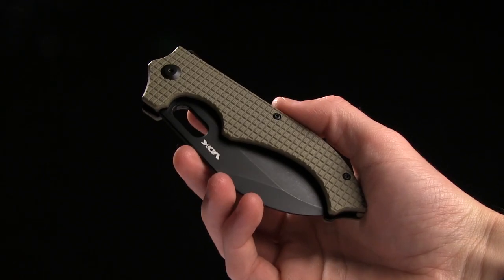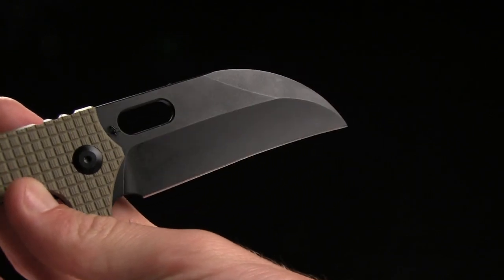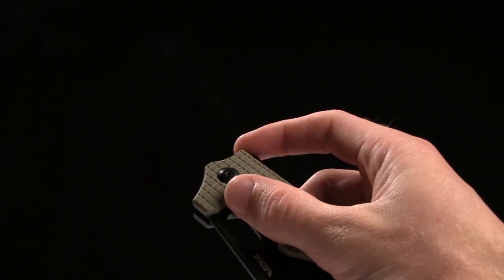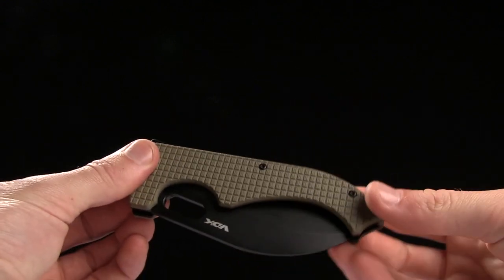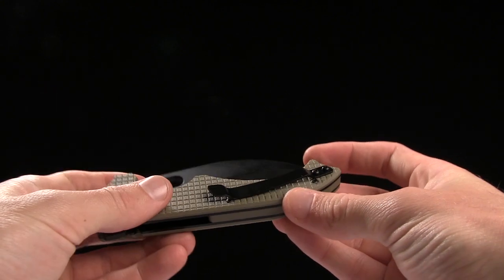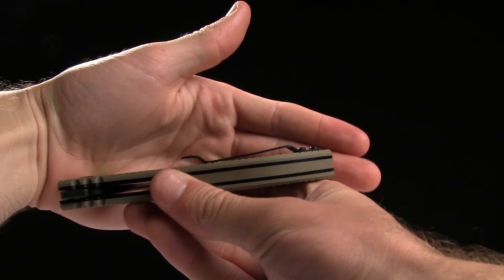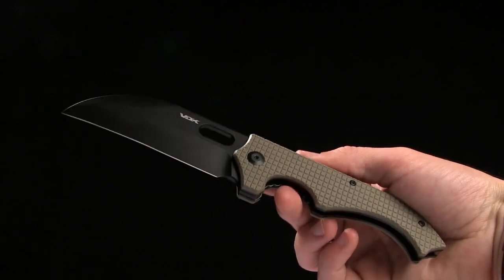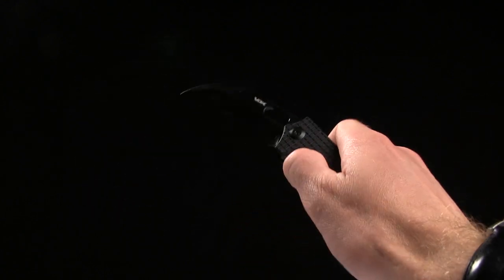VDK Goat Folding Knife Overview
The Goat from VDK knives is a high performance folding knife with a unique flipper design. This Goat model sports a tan G-10 handle and a black finished modified sheepsfoot blade.

The handle offers a milled texture and finger contouring for a secure, non slip grip. A low profile flipper provides smooth deployment with ceramic bearings. Add a versatile EDC folding knife to your collection today with the Goat from VDK Knives.